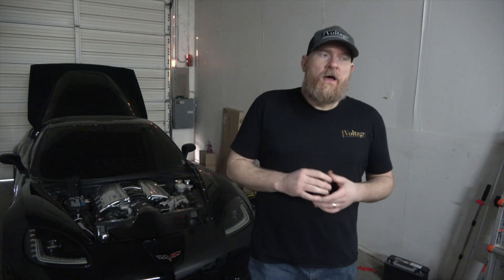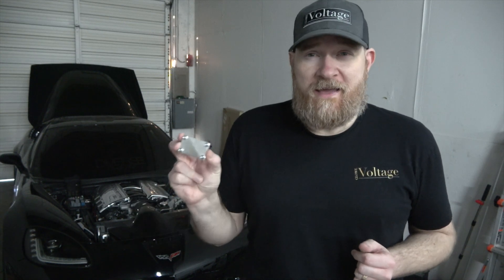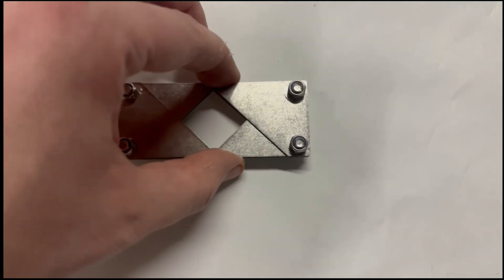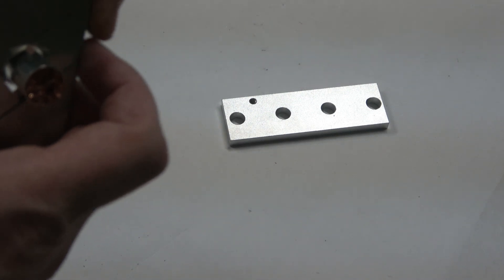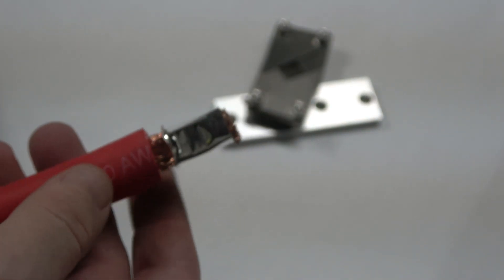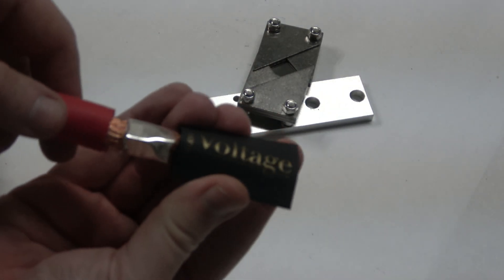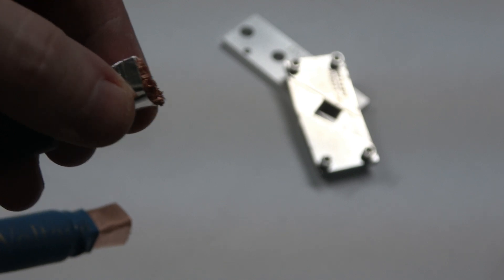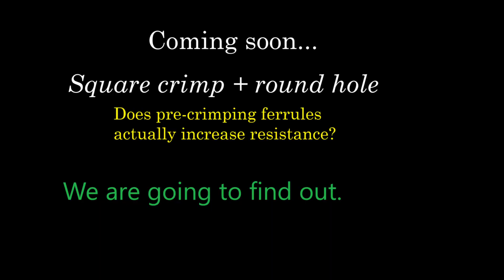New tool alert! Easily crimp up to 4/0 awg ferrules??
Looking for great looking pre-cut heat shrink?  We're happy to offer our one-size-fits-most solution that has you covered from 4 awg clear up to 4/0.